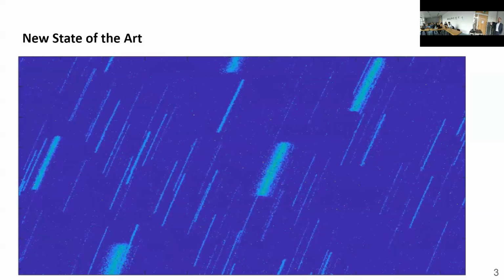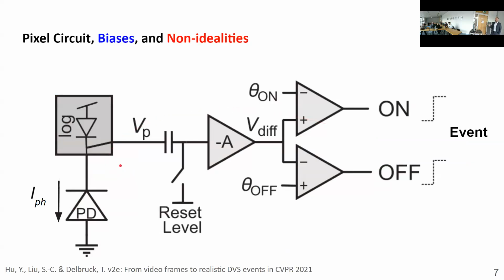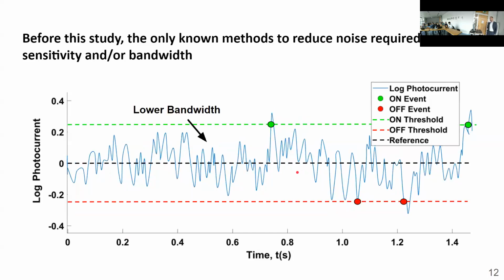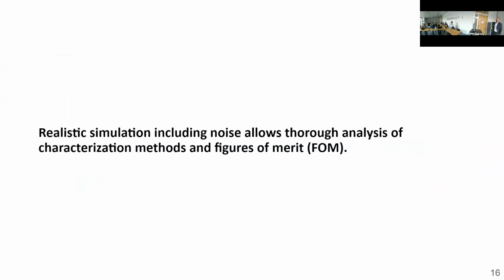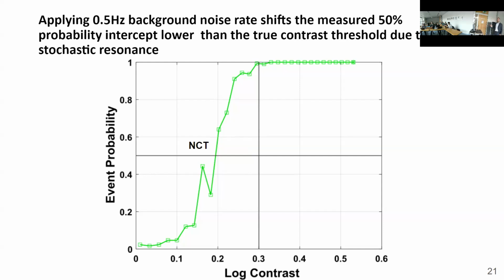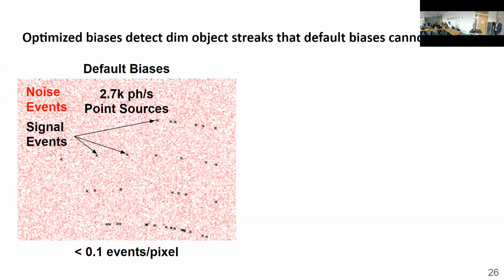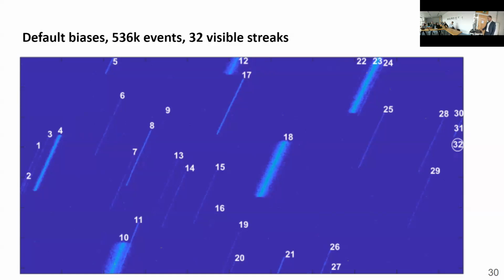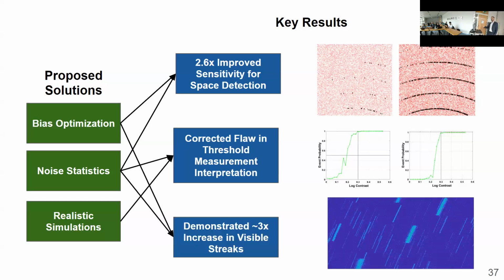Brian McReynolds PhD Defense, "Benchmarking and Pushing the Boundaries of Event Camera Performance..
B. McReynolds, "Benchmarking and Pushing the Boundaries of Event Camera Performance for Space and Sky Observations," PhD, ETH Zurich, 2024